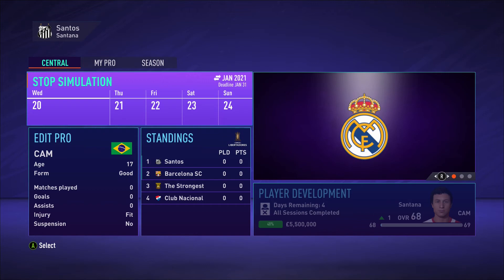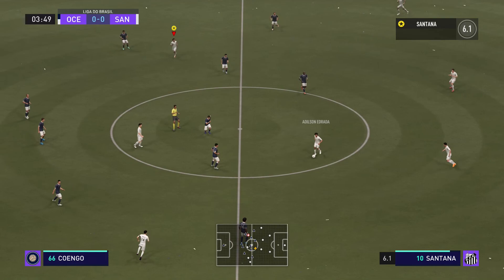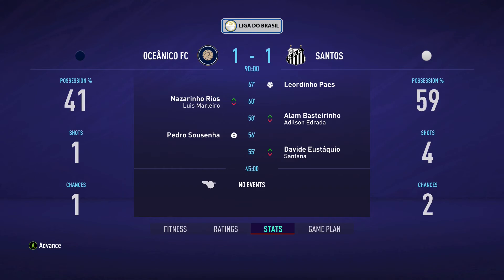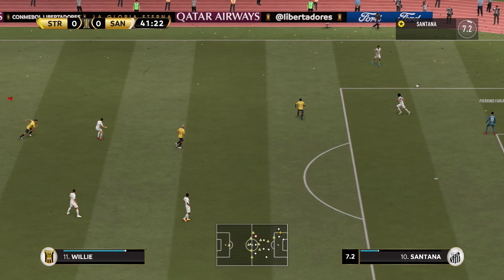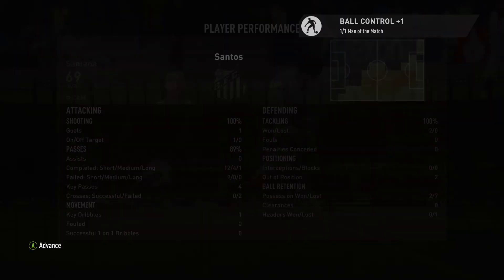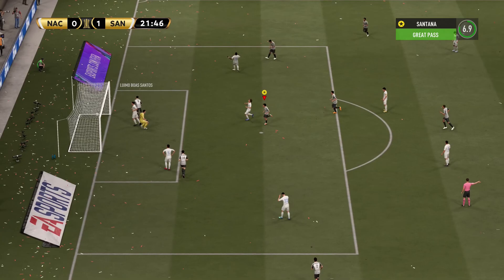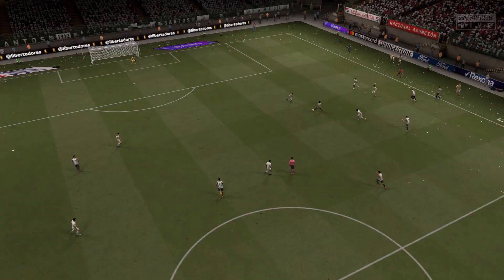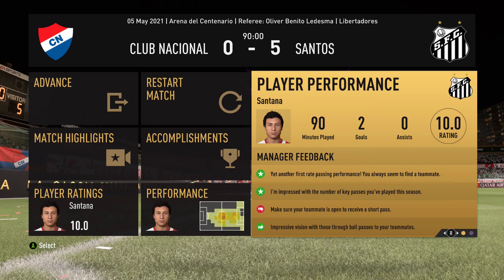CAN WE WIN THE COPA LIBERTADORES | FIFA 21 PLAYER CAREER MODE EP.2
WELCOME TO DCJ GAMING
were about to be the best FIFA content channel. There's a lot more to come especially on ultimate team!